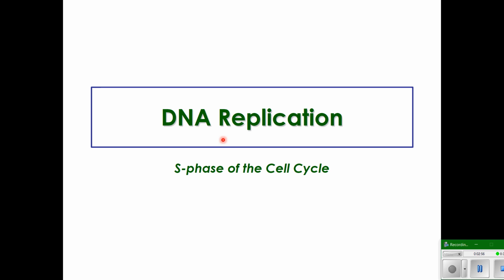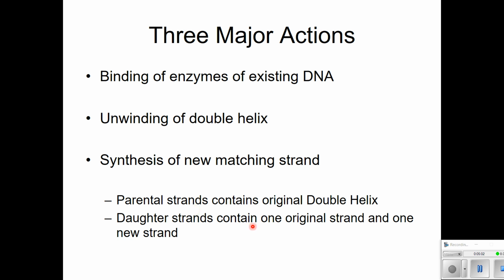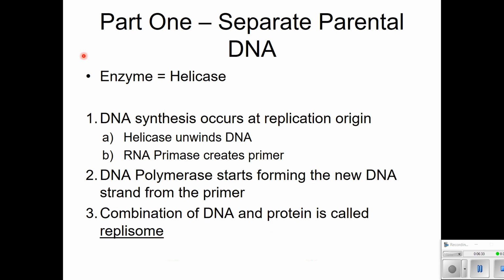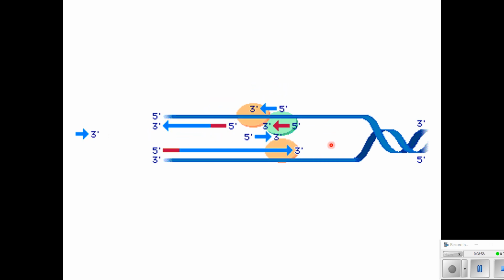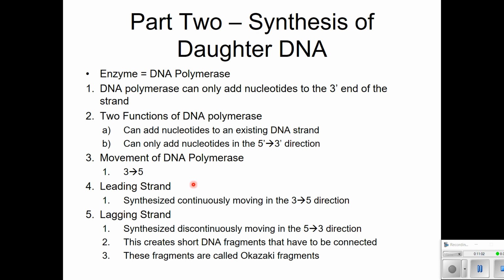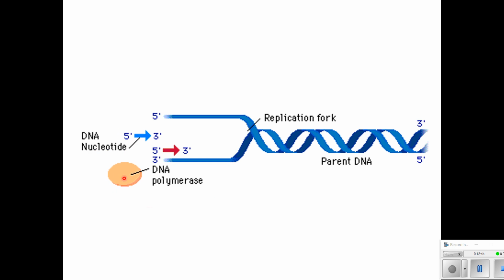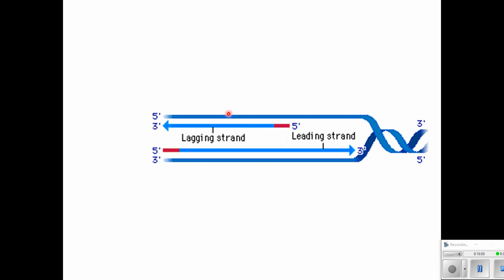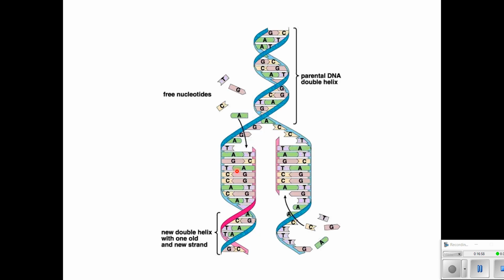DNA Replication Video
DNA Replication Lecture for Honors Freshman